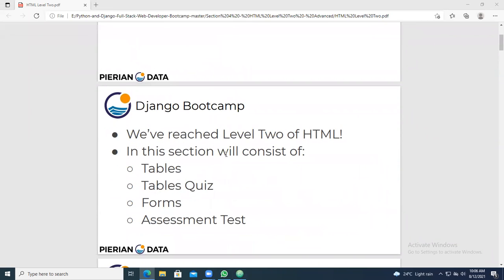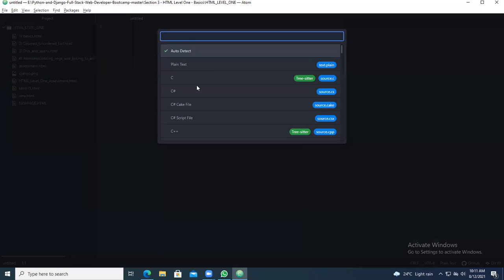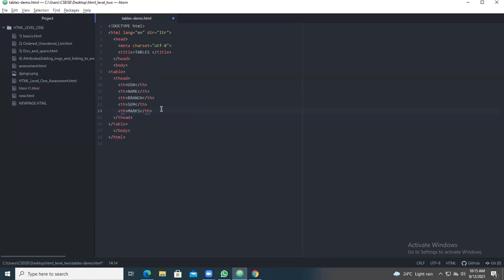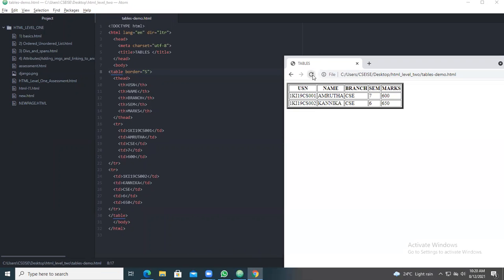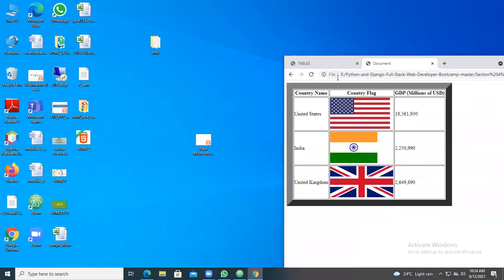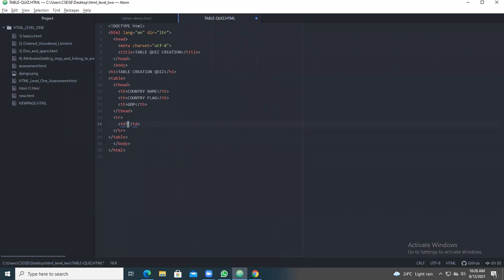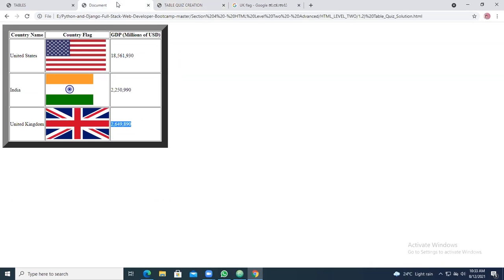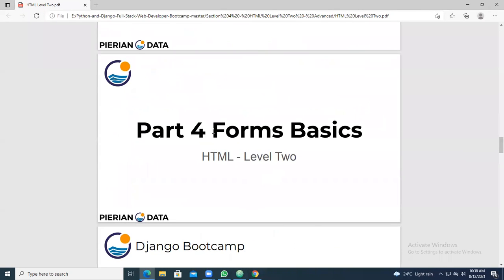PYTHON_DJANGO_FULL_STACK_WEB: TABLES_DEMO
1. Creation of Tables
2.Use of TABLE,THEAD,TR,TD
3.TABLE BORDER